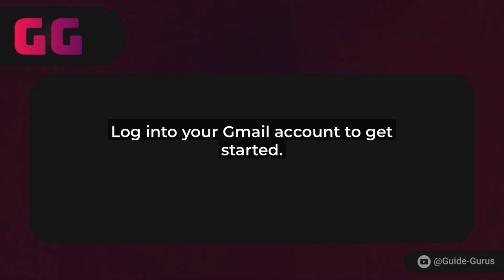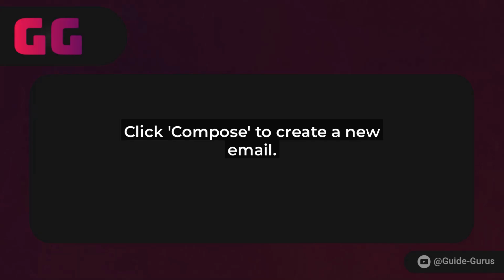How To Cc Someone In Gmail 2025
How to Cc someone in Gmail, How to Cc someone in Gmail 2025, What is Cc in Gmail and how to use it, Step by step guide to Cc in Gmail, How to Cc someone in Gmail on mobile, How to Cc in Gmail on Android 2025, How to Cc someone in Gmail on iPhone, Adding Cc in Gmail email, Gmail Cc tutorial 2025, How to use Cc feature in Gmail for beginners, How to Cc multiple people in Gmail, Cc vs Bcc in Gmail explained, Latest way to Cc in Gmail 2025, Quick tip: Cc in Gmail, Video on how to Cc in Gmail, How to add Cc while composing email in Gmail, Why can't I Cc in Gmail and how to fix, Best practices for using Cc in Gmail, How to Cc in Gmail web version, How to Cc in the Gmail app 2025